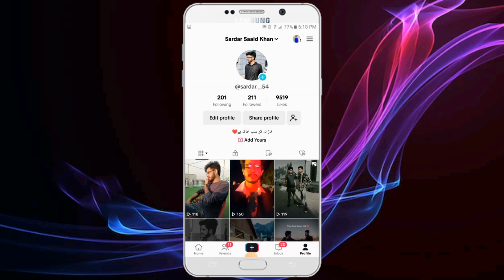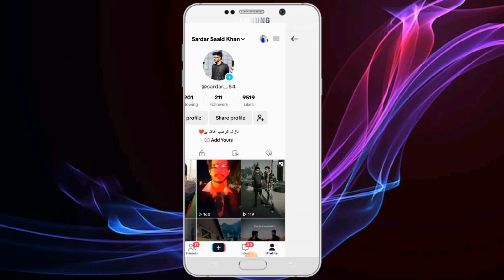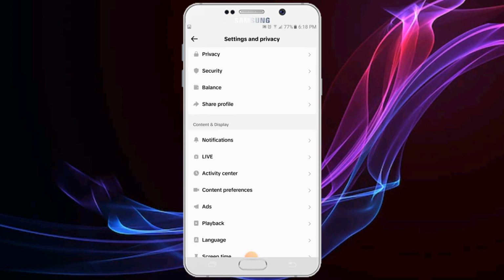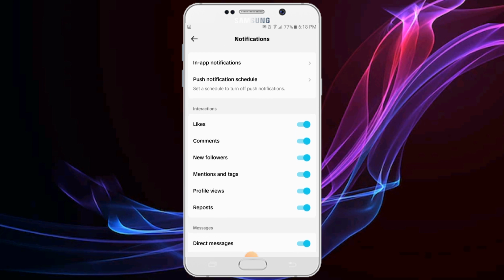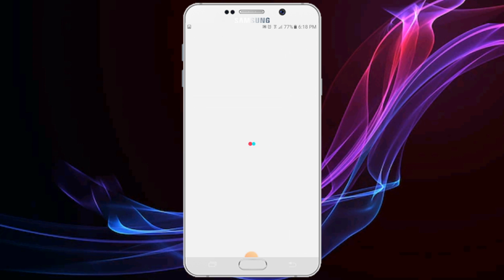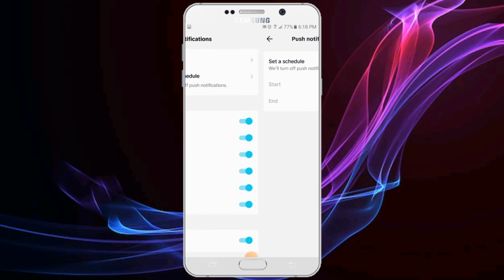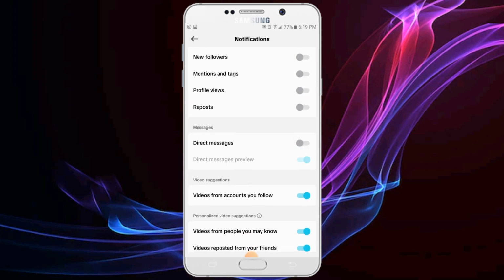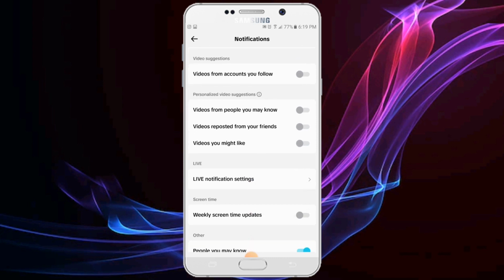How to Turn off All Tiktok Notification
How to Turnof All Tiktok Notification

"Welcome to our comprehensive guide on managing TikTok notifications! In this step-by-step tutorial, learn the easy methods to turn off all TikTok notifications hassle-free. Whether you're looking to take a break from constant alerts or fine-tune your notification settings, we've got you covered. Discover the precise steps and settings to control your TikTok app notifications effectively. Save yourself from constant interruptions and customize your notification preferences as we walk you through the process. Don't let notifications overwhelm you—master your TikTok app settings today!"